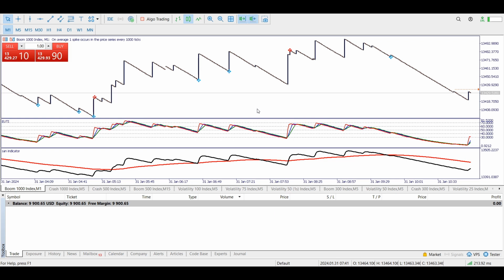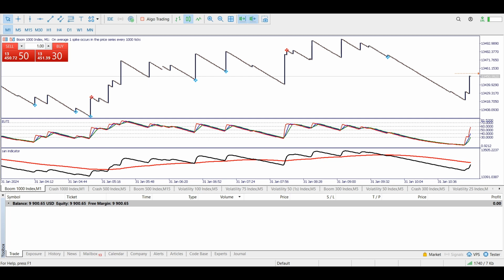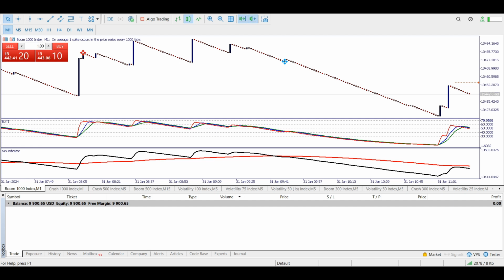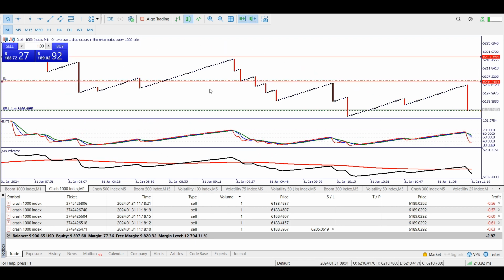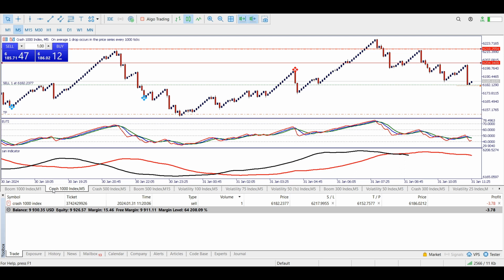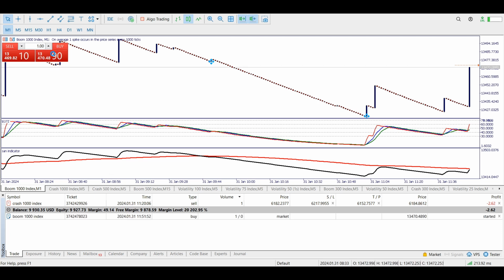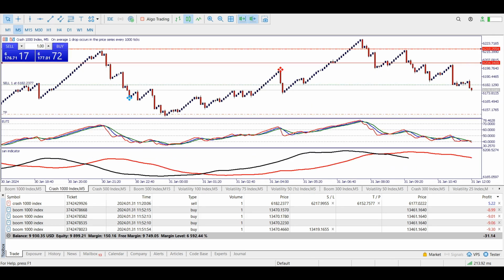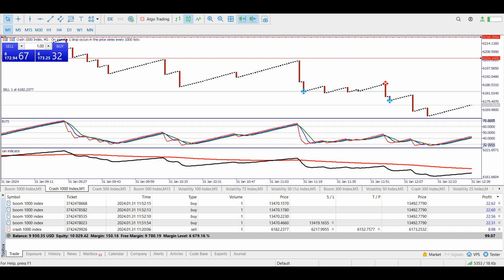Best ,Perfect Deriv ,boom and crash (spikes) and synthetics (v75 ,step ) strategy (eun1 fx strategy)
,Perfect Deriv ,boom and crash (spikes) and synthetics strategy (v75 ,step )
 (eun1 fx strategy)
the holy grail of forex
deriv Trading boom ,crash,v75,v100,v501s,crypto,gold
eun1 fx strategy